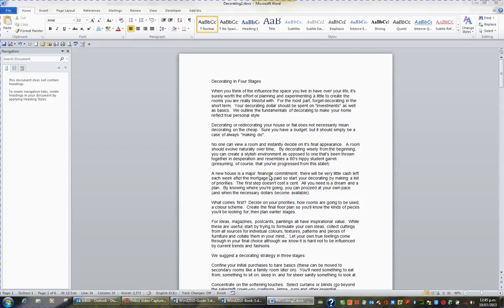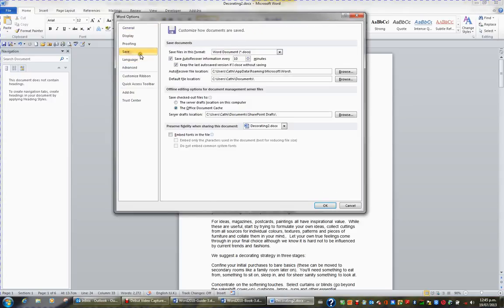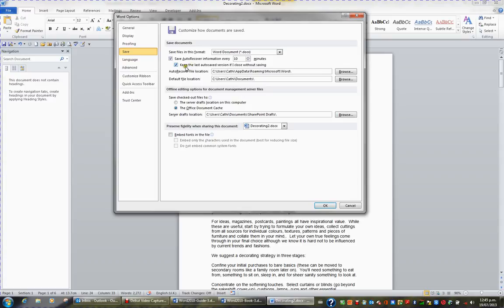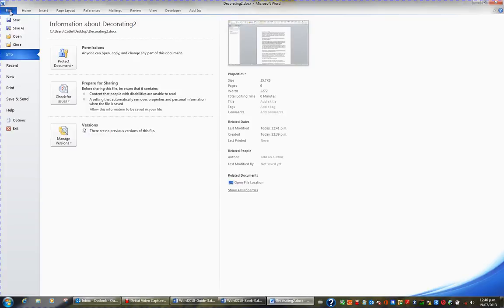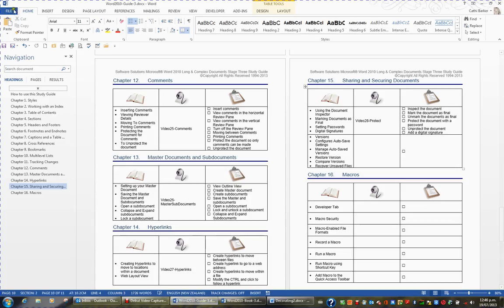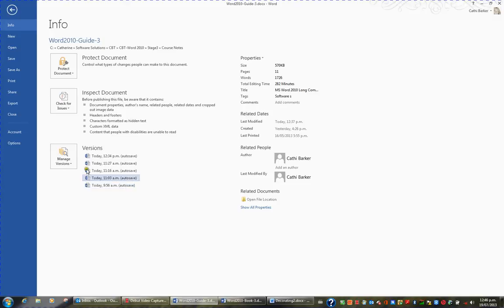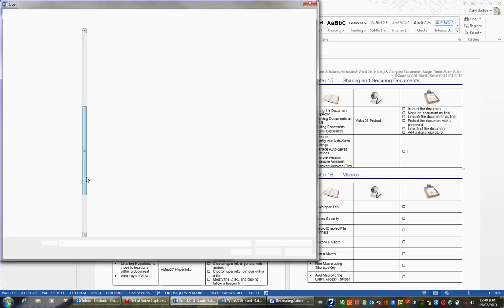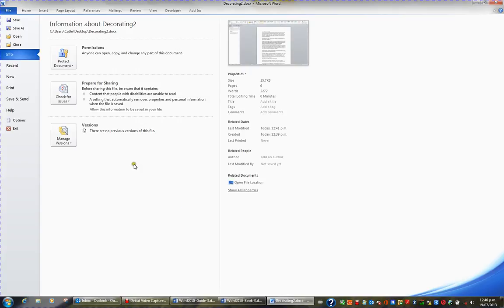Microsoft Word 2010 Level Three Video 29 Versions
Microsoft Word, videos 28 and 29 cover, protect, restrict, document Inspector, Marking Documents as Final, Protect document, unprotect document, Add a Digital Signature, Add a Signature Line,  Configure AutoSave,  Restore or Recover AutoSaved Files